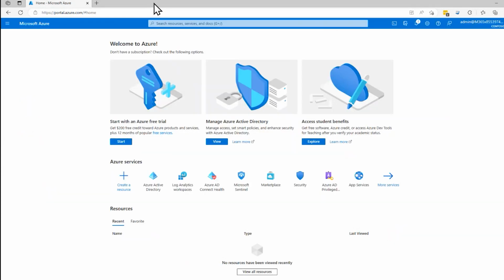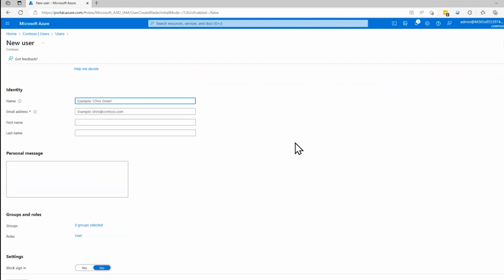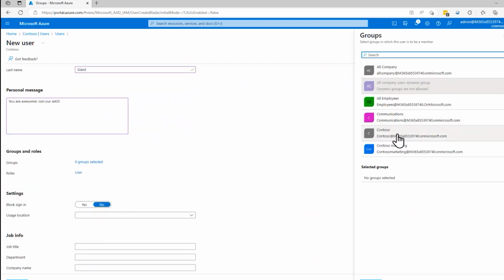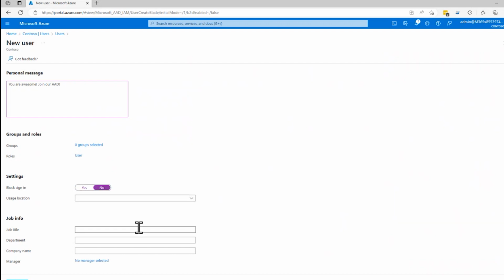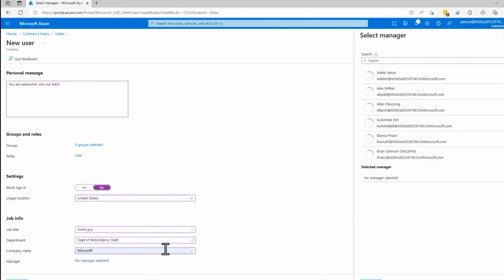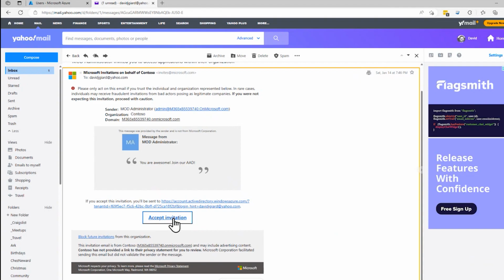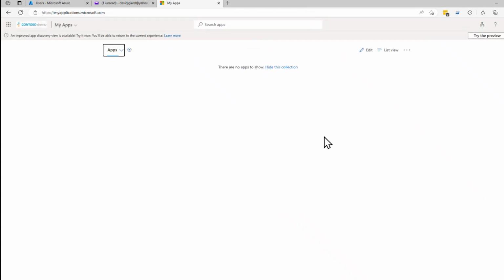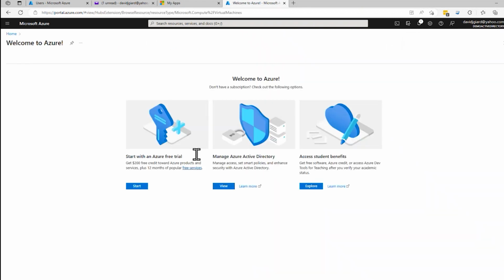Invite External Users to Azure Active Directory [GCast 143]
You can allow users outside your organization to access your Azure Active Directory resources without the need to manage their accounts. This video shows you how to invite external users.